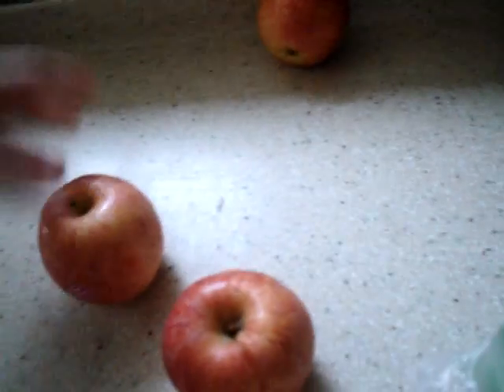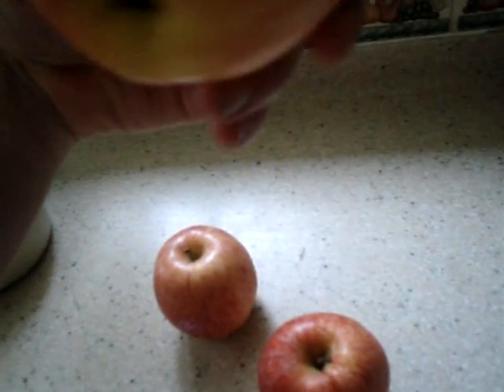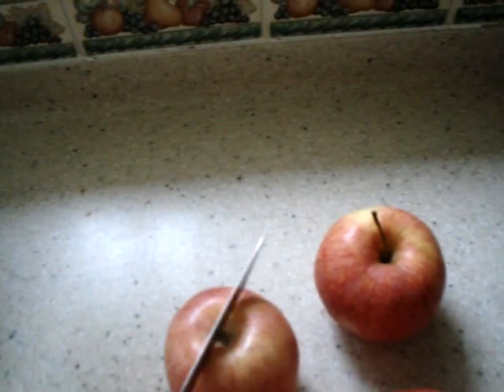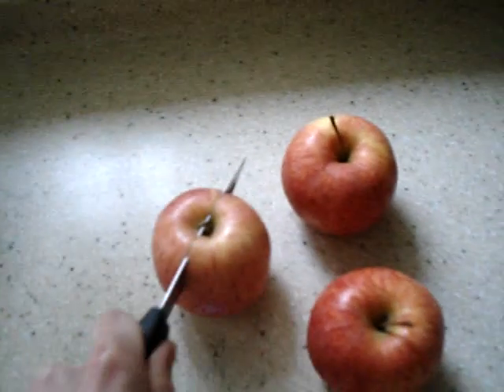Apple Crumble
me chopping the apples up as the crumble is ready